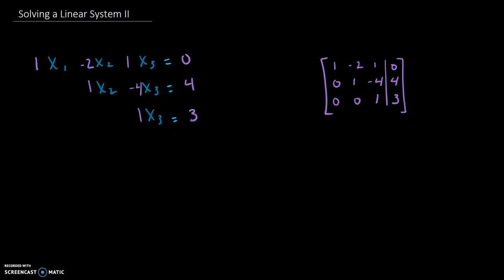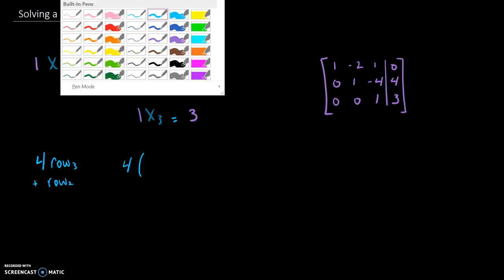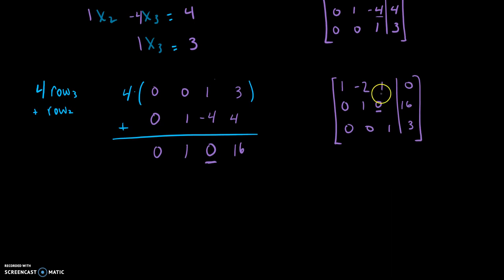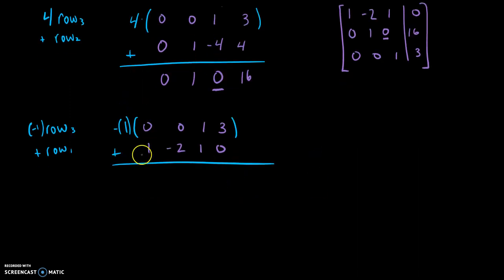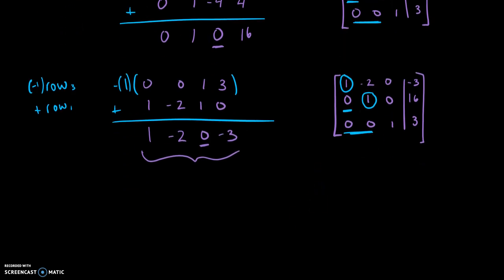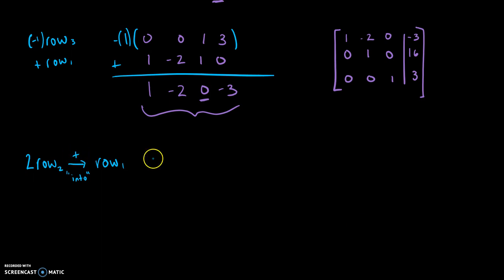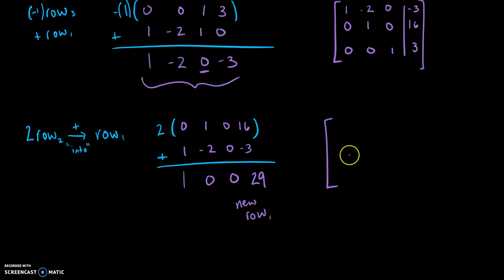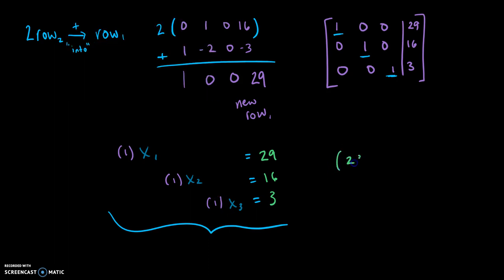Solving a Linear System Cont.